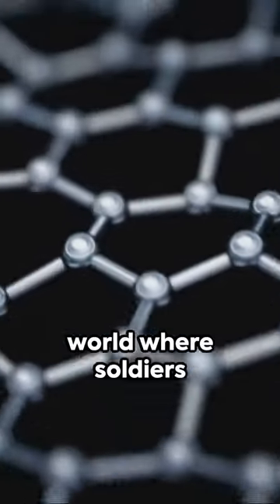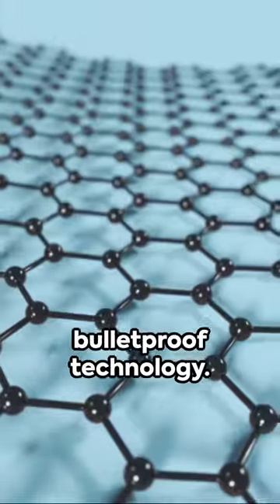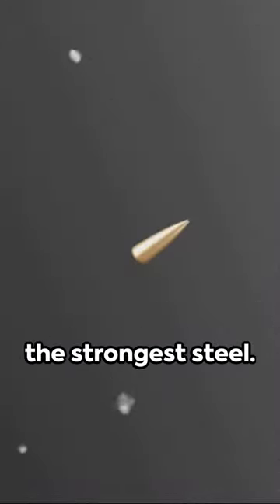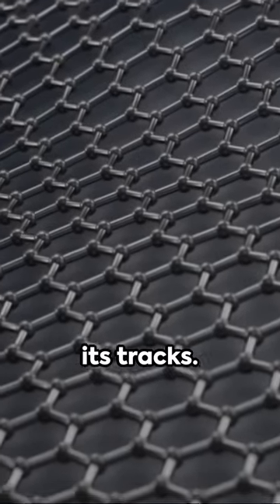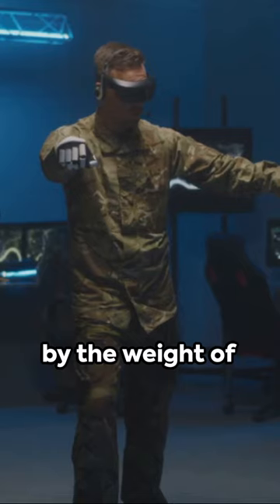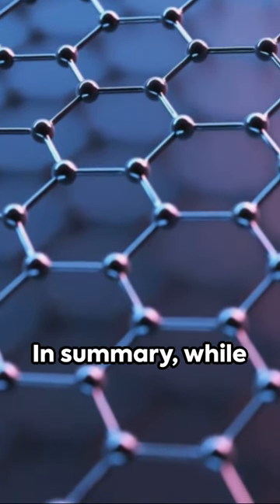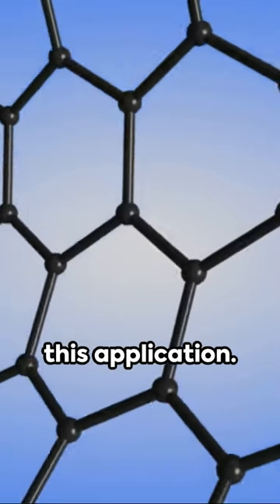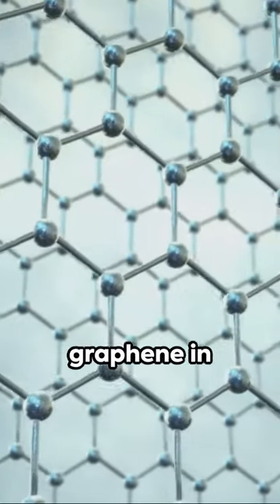Graphene: The Future of Bulletproof Armor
🔍 Dive into the cutting-edge world of military technology as we unravel the future of bulletproof armor in our latest video, "Graphene: The Future of Bulletproof Armor." 💣🛡️

🌐 Join us on a journey through the groundbreaking advancements in materials science that are reshaping the way soldiers are protected on the battlefield. Discover how graphene, a single layer of carbon atoms arranged in a hexagonal lattice, is emerging as the superhero of the armor world with its unparalleled strength and flexibility.

🚀 In this video, we explore the key advantages that make graphene the ideal candidate for the next generation of bulletproof armor. From its high strength-to-weight ratio to its flexibility and thin profile, graphene is revolutionizing the very essence of what protective gear can be.

💡 Learn about the challenges and considerations that scientists and engineers are addressing to make graphene armor a reality for soldiers. From manufacturing hurdles to durability tests, we break down the science behind this game-changing technology.